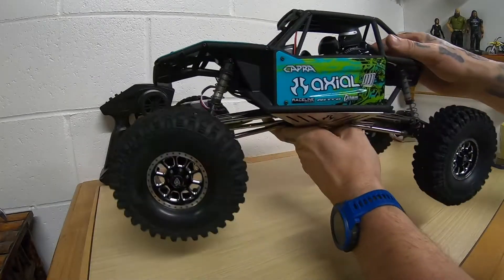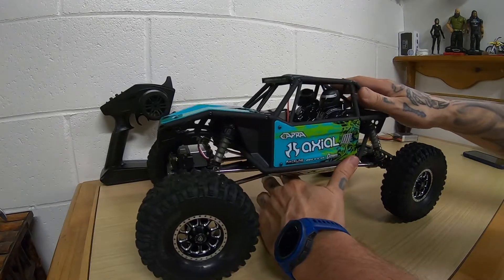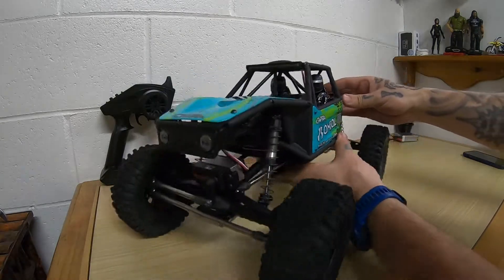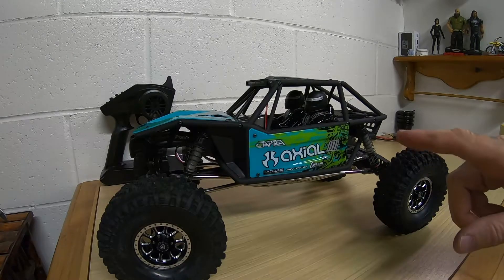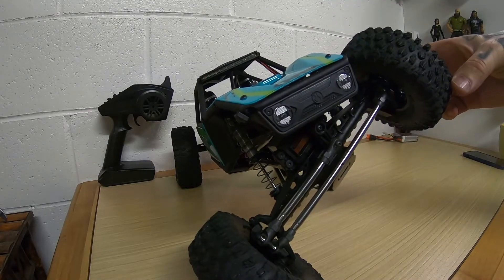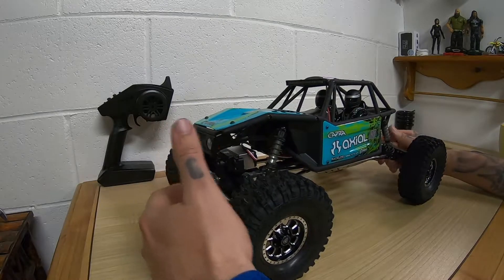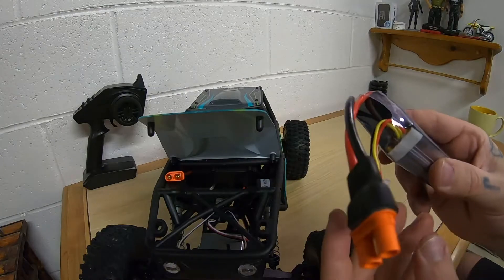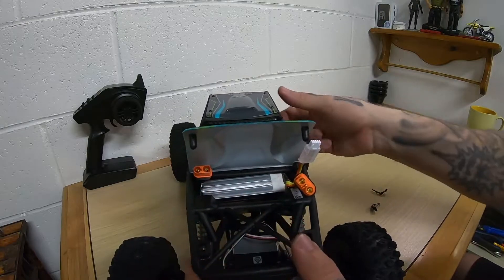Axial Capra - The GOAT in 2022?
So I bought a Capra in 2022. Is it any good? Today we will talk about what ive done to it since I got it. Run video coming soon.